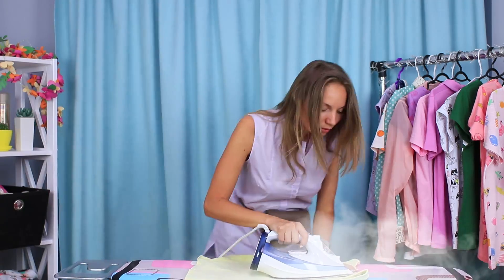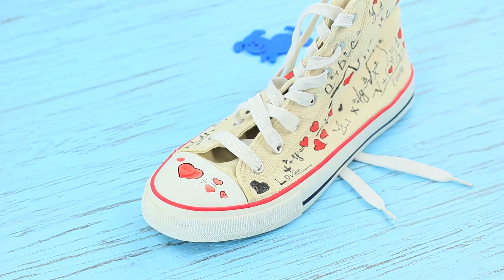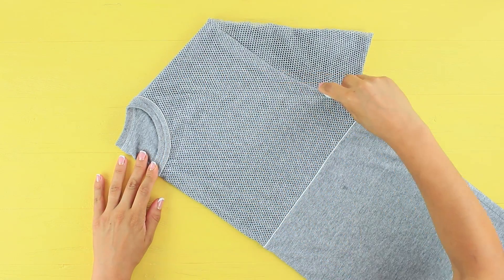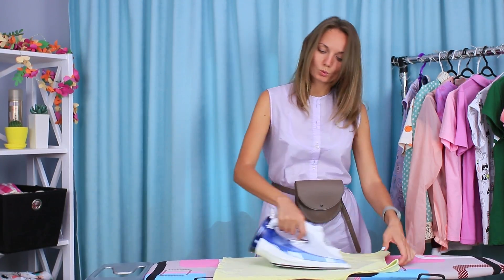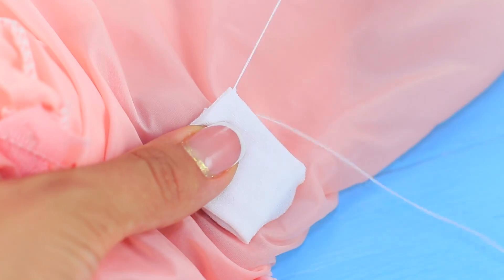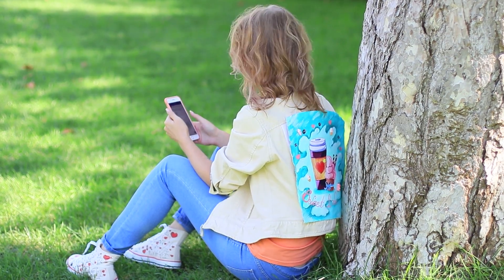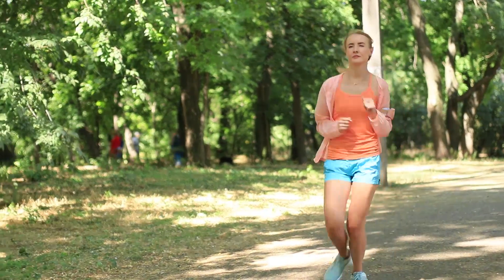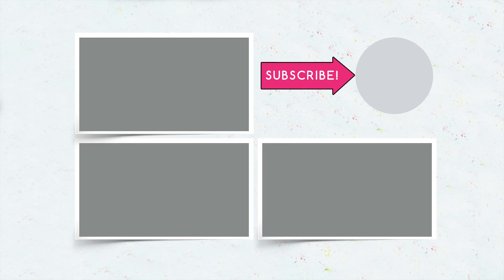13 DIY Girls Hacks / Incredible Fashion Hacks And DIY Projects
Are there a couple of things in your wardrobe that are out of fashion, or just got bored? Excellent! Today we'll show how to make unnecessary or boring clothes and shoes into unique, stylish and fashionable!

Supplies and tools:
• Tank top with coffee stain
• Coffee
• Brush
• Fabric marker
• Printed pictures
• Acrylic fabric paint
• Hot glue gun
• Embellishments
• Velcro
• Sneakers
• Black liner
• Tank top with iron trace
• Felt
• Jacket with hood
• Magnet
• Fabric
• Thread and needle
• Old jeans
• Scissors
• Grater
• T-shirt with net
• Chalk
• Decorative chain
• Ribbon
• Safety pin
• Leggings
• Decorative letters
• T-shirt with hole
• White tights
• Cardboard
• Painter’s tape
• Jeans losing color
• Stain remover
• Artificial leather
• Kitchen furniture light
• Webbing
• Canvas bag
• Picture
• Plastic wrap
• Parchment paper
• Iron
• Paper
• Foam rubber sheet
• Colored markers
• Round fridge magnets
• Decorative pompoms